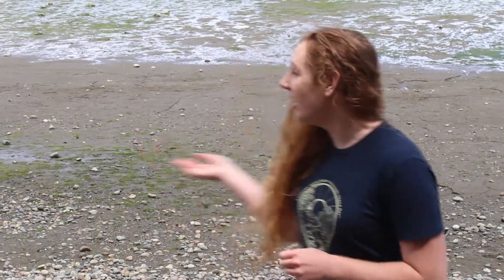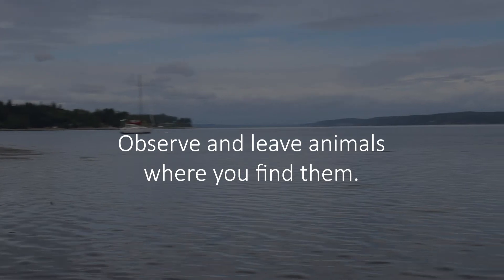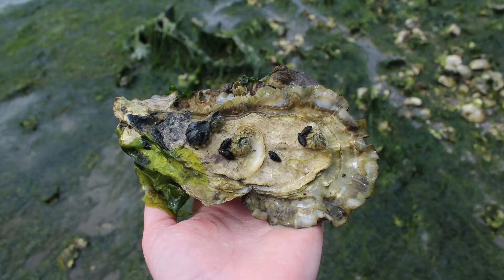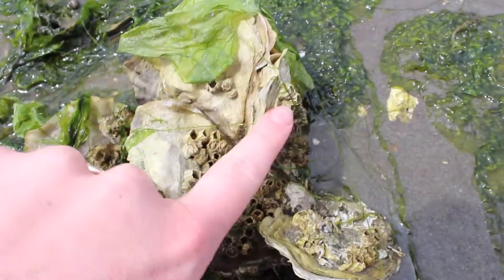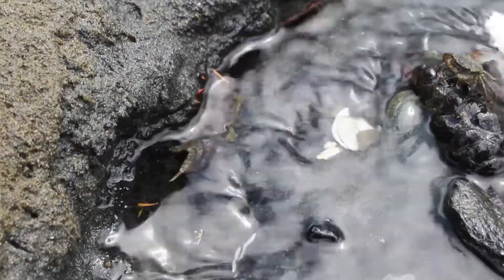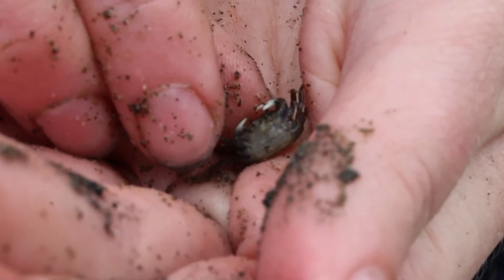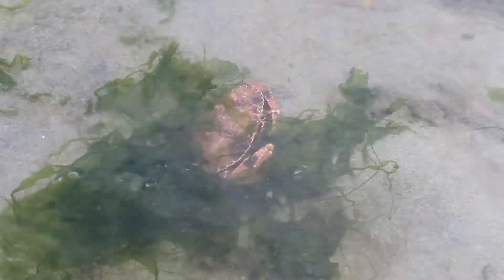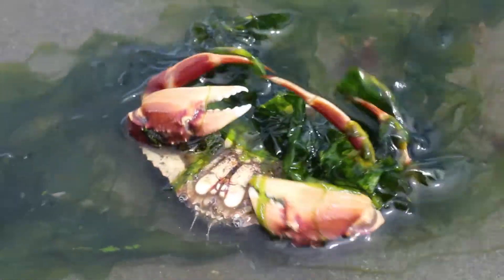Meet the Beach: Tolmie State Park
Explore Tolmie State Park's low tide ecosystem with our Education Coordinator, Aeriel. View Puget Sound marine life that inhabits the intertidal zone and understand where to find them in this episode of Exploring with the Estuarium!

Follow the link below to download a crab bingo to go along with the beach exploration